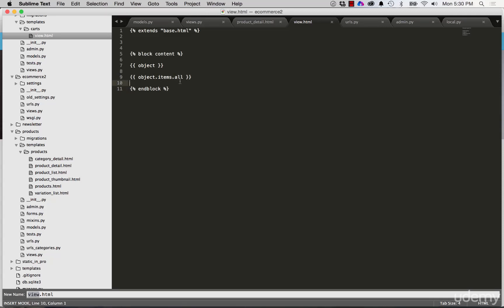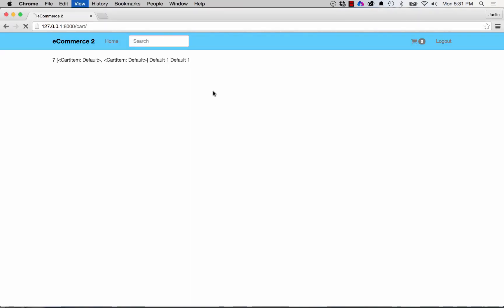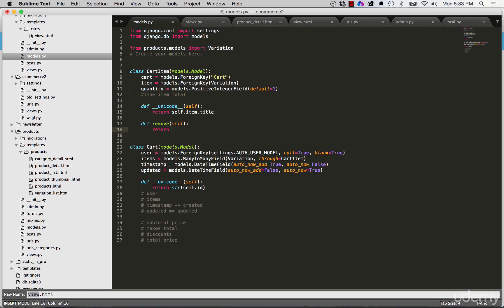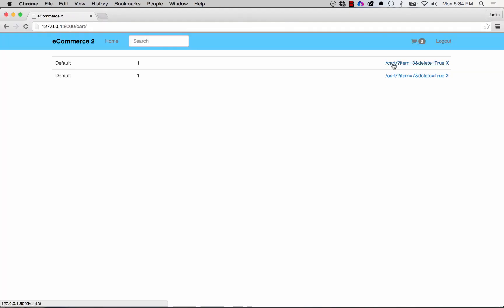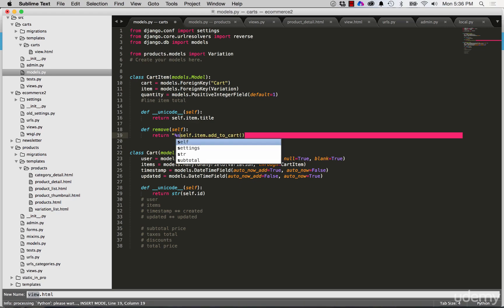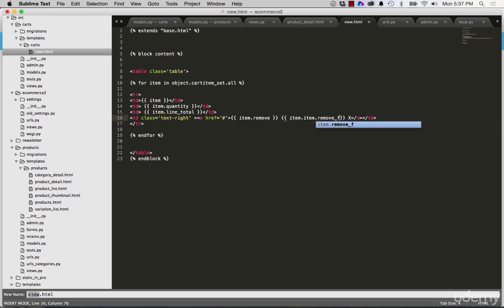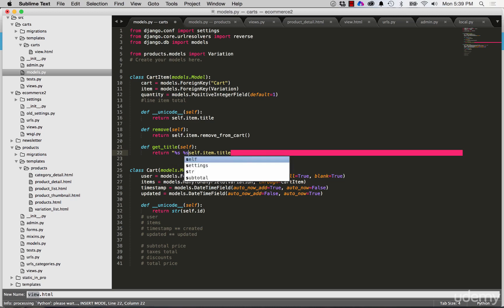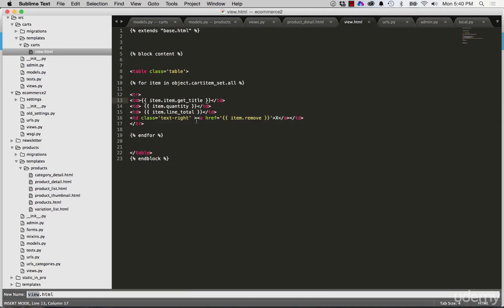Coding || 43. Format Cart & Remove Items